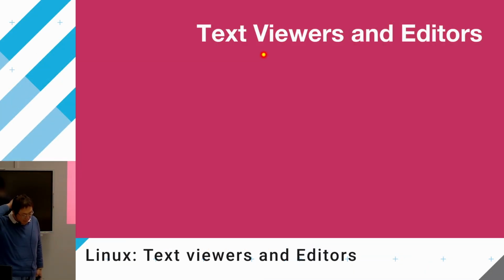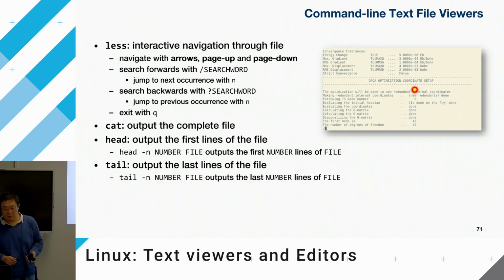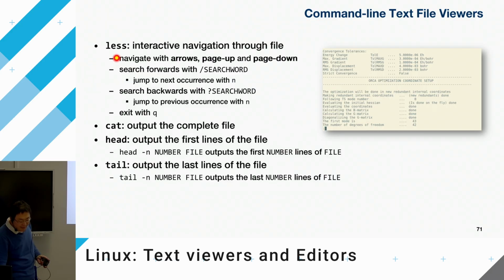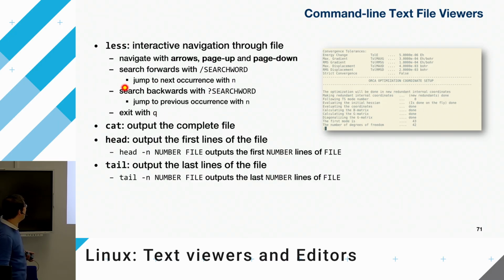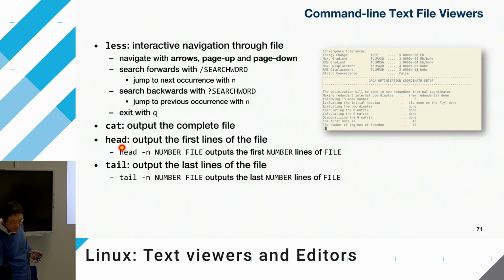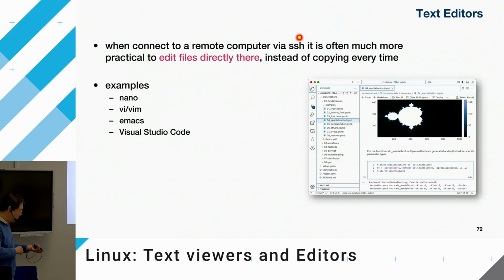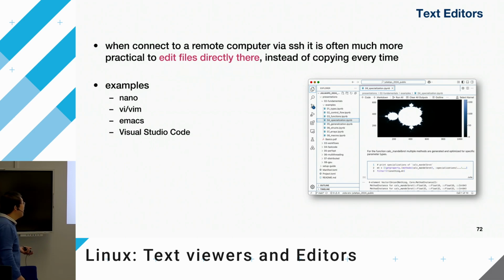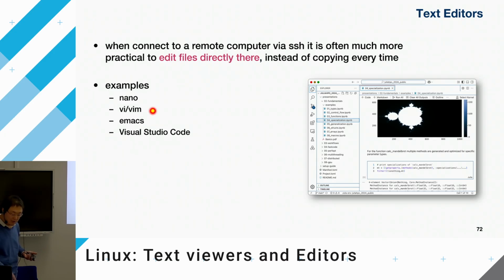Linux: Text viewers and Editors